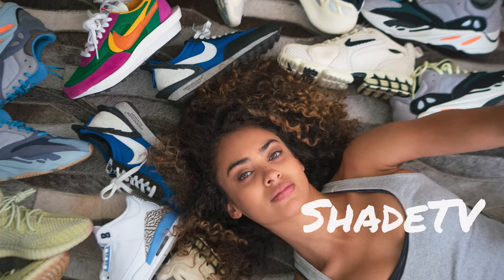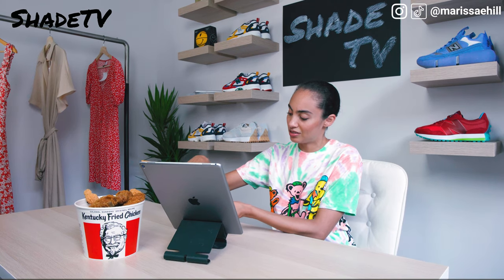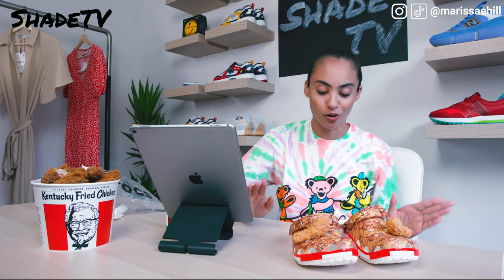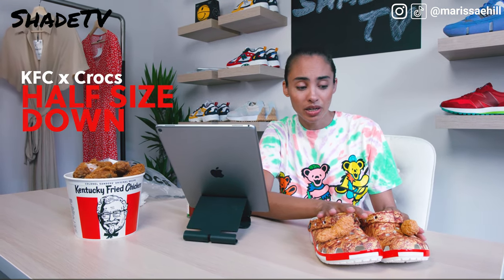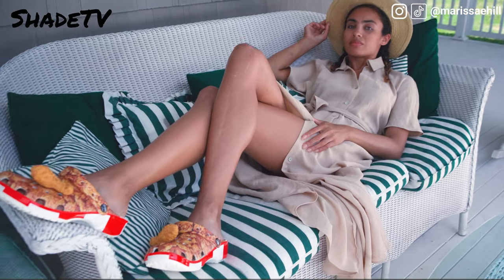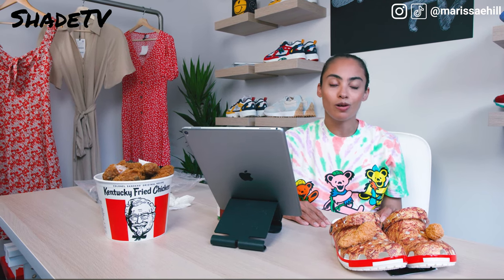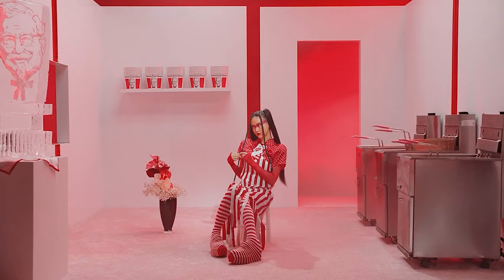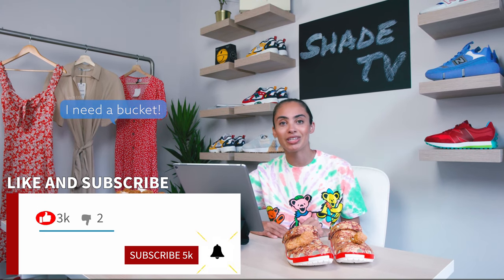KFC x CROCS FRIED CHICKEN CLASSIC CLOG ON FOOT REVIEW with a…Zara Styling Haul?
The KFC x CROCS Fried Chicken Classic On Foot Review.  Deliciously paired with a Zara Styling Haul?  Not the most obvious choice for such a bold and ambitious collaborative Croc, but Marissa digs deep and makes these workhorse shoes worthy of a classy affair.

How do you feel about this collaboration?

CHAPTER SELECTION
0:00 Intro
2:21 Unboxing the KFC x Crocs Classic Clog
9:23 Sizing and Fit for the KFC x Crocs Classic Clog
11:35 How to Style the KFC x Crocs Classic Clog
15:54 Collaborations Similar to KFC x Crocs
21:15 Current Resale on the KFC x Crocs Classic Clog

Where to buy the KFC x CROCS Fried Chicken Classic OG